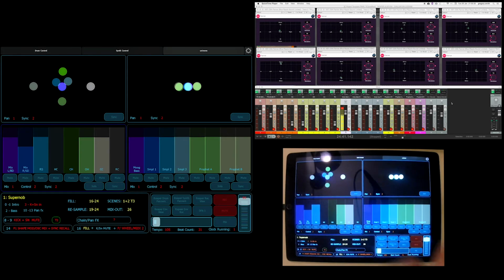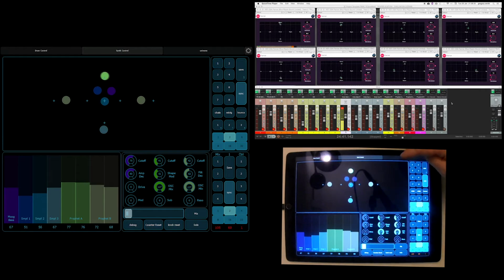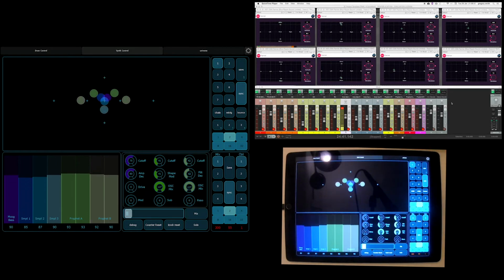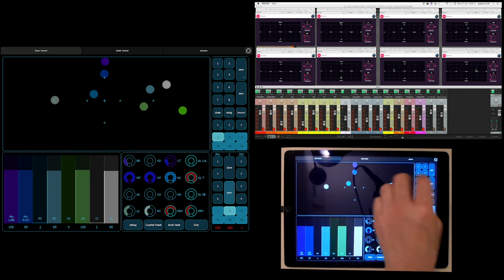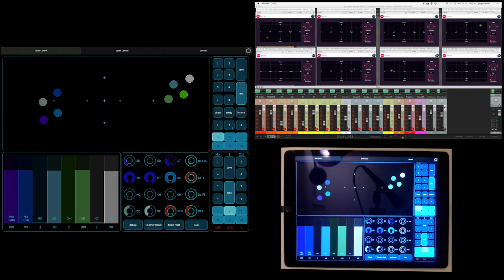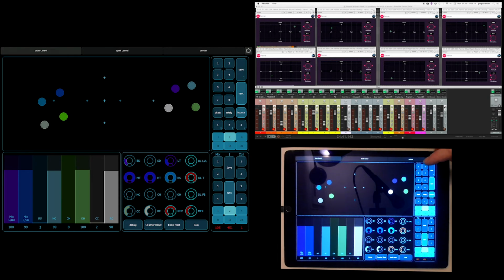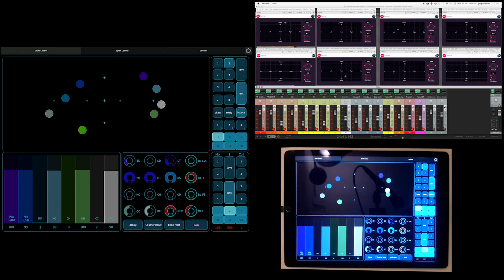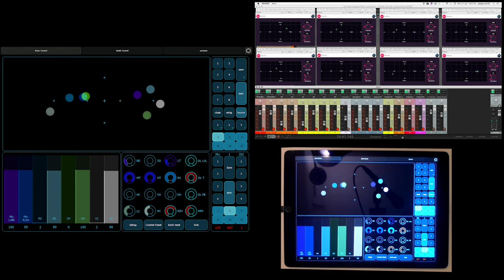6 Specialised Panning Functions